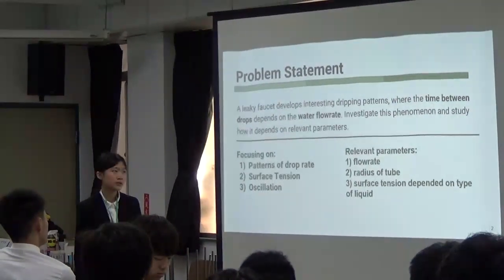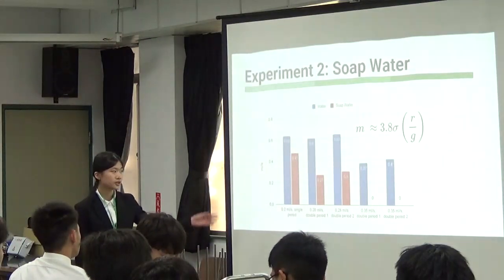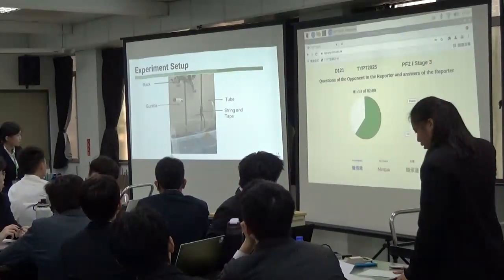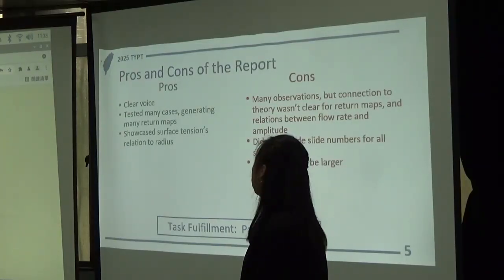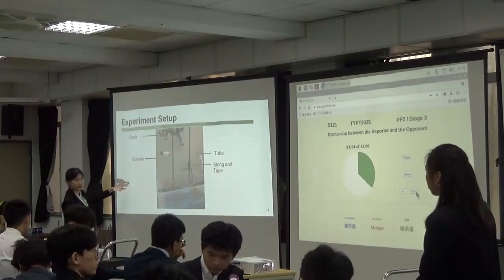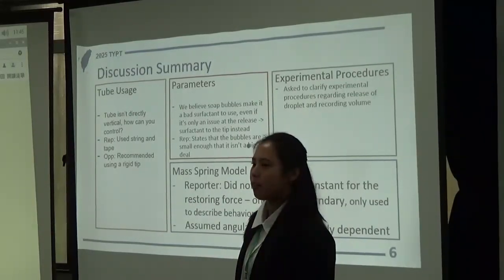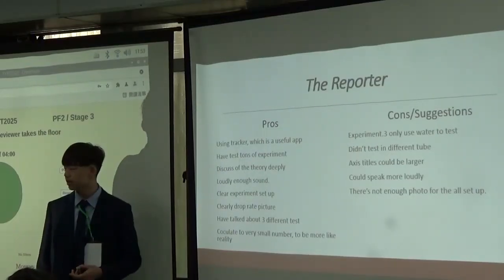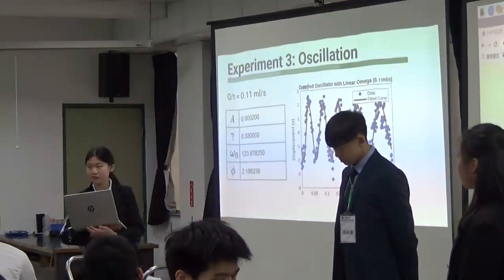20250301 TYPT D121 PF3 stage3